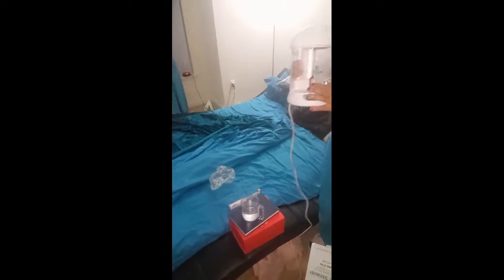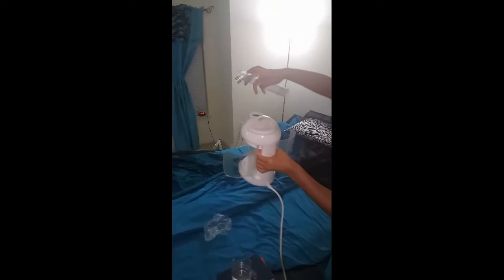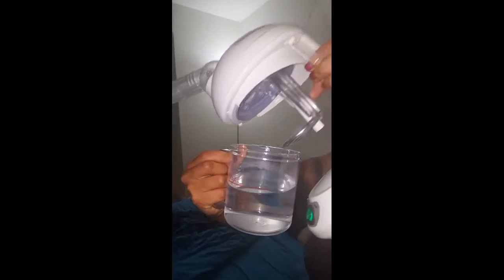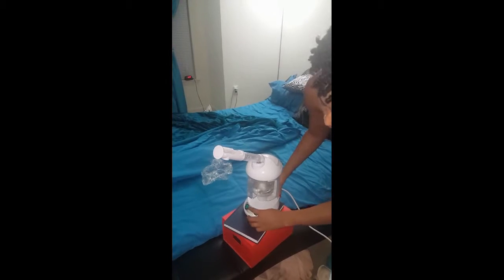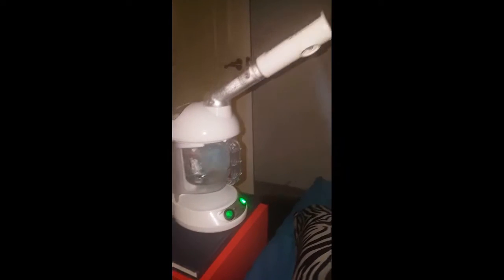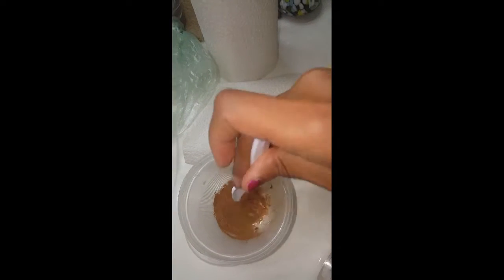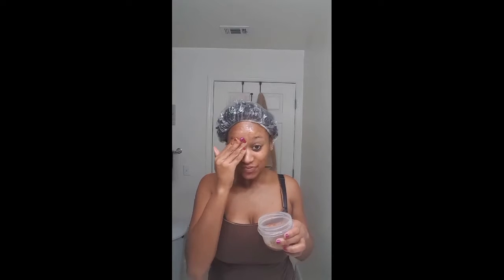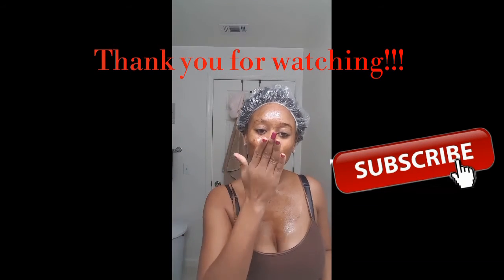Review on Secura's Facial Steamer| Your very own Spa at Home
I have been using this facial steamer by Secura for months now and just never got along to doing a review on it. In this review I will show you how to assemble it, how it works, and tell you what I think about it :)

The steamer comes with 2 parts, the nozzle for the facial steamer, and the hooded cap for the hair steamer. I purchased mine  at Sears! They compare very similarly to the Huetiful Hair& Facial steamer.

The DIY mask in the video is made from Honey, Lemon, and Ground cinnamon. This concoction is perfect for fighting acne breakouts, scars, and blemishes!